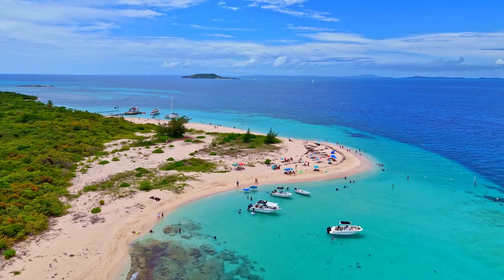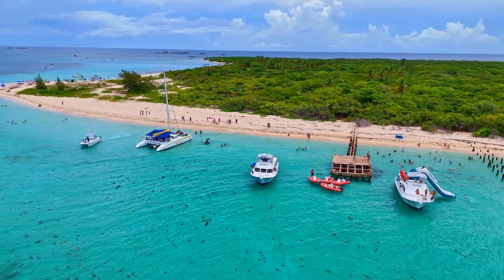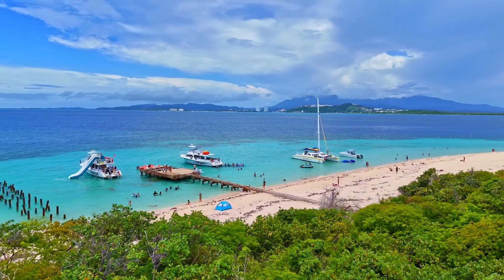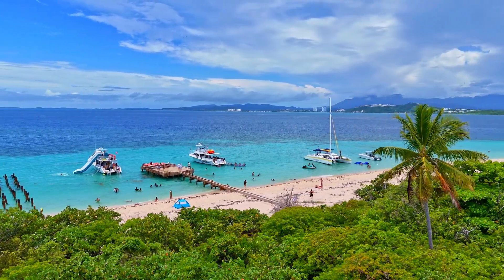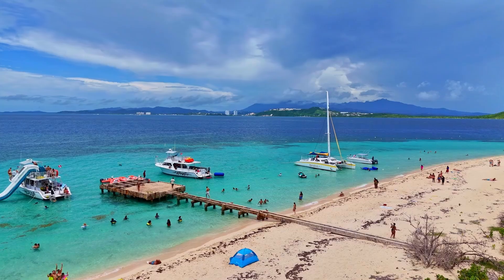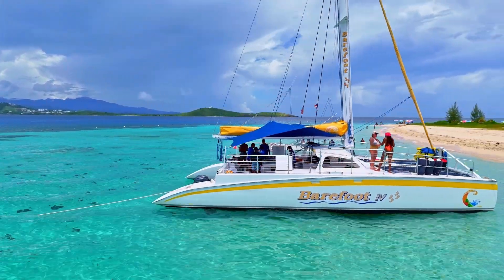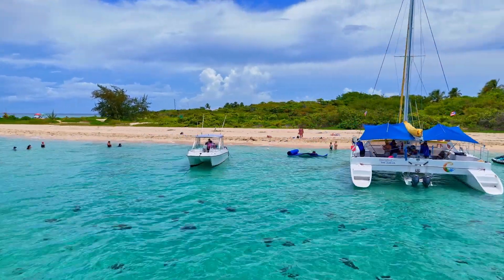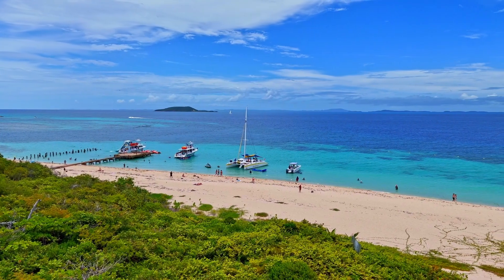Cayo Icacos Island 4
What a beautiful Island and what an outstanding day with some amazing travelers, thanks TBEX it was amazing.